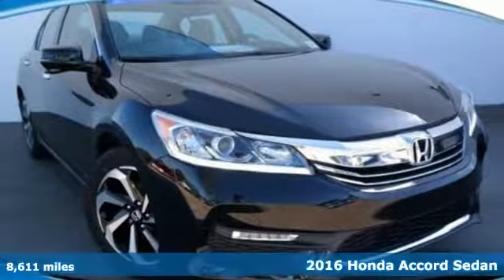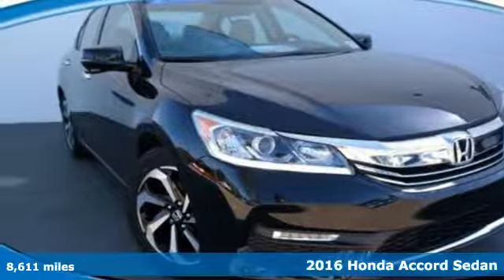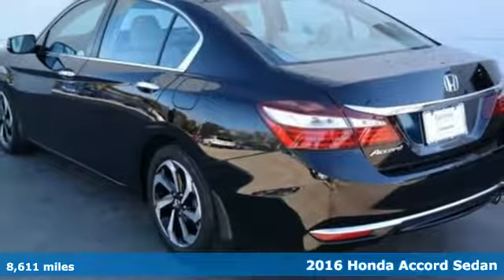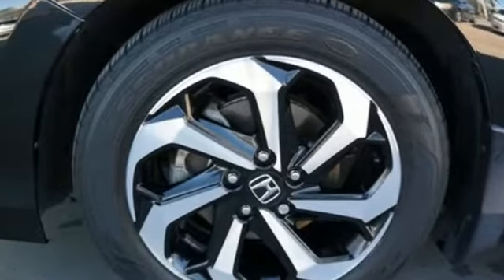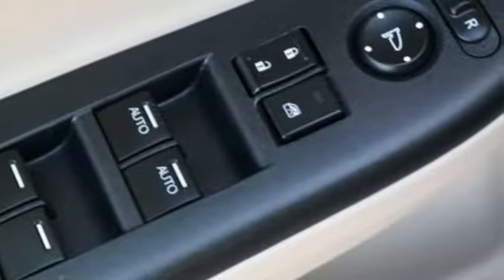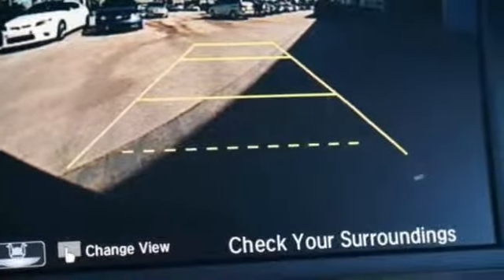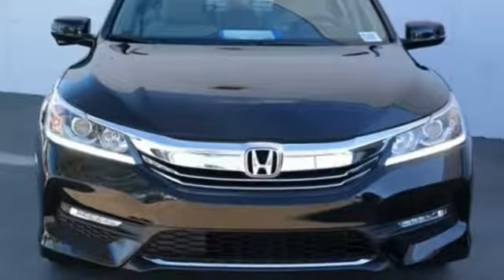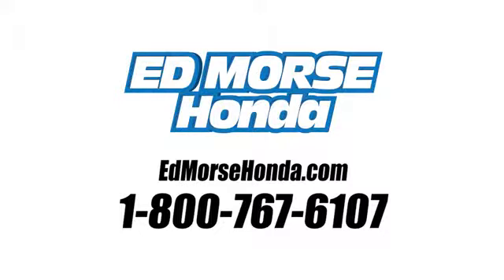Certified 2016 Honda Accord Sedan West Palm Beach Juno, FL HR3908 - SOLD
Year: 2016
Make: Honda
Model: Accord Sedan
Trim: EX
Engine: 2.4L 16-Valve DOHC i-VTEC I-4 Engine
Transmission: Automatic
Color: Crystal Black Pearl
Interior: Unknown
Mileage: 8611
Stock #: HR3908
VIN: 1HGCR2F71GA059048
Ed Morse Honda has a wide selection of exceptional pre-owned vehicles to choose from, including this 2016 Honda Accord Sedan. Drive home in your new pre-owned vehicle with the knowledge you're fully backed by the CARFAX Buyback Guarantee. Outstanding fuel economy and sleek styling are two great reasons to consider this Honda Accord Sedan. The quintessential Honda -- This Honda Accord Sedan EX speaks volumes about its owner, about uncompromising individuality, a passion for driving and standards far above the ordinary. More information about the 2016 Honda Accord Sedan: The Honda Accord is very popular in the mid-size segment, continually selling at the top of a very competitive class. Prime competitors for the Accord include the Toyota Camry and the Nissan Altima. The Accord is a solid value, even in its humblest configuration. With its capable and sophisticated chassis, the Accord can feel quite luxurious when properly optioned. This versatility allows it to be either a spacious alternative to many economy cars or a less expensive alternative to many luxury cars. There is even a stylish coupe available with performance to match its already stellar platform. Interesting features of this model are wide variety of configurations available, Interior space, powerful and efficient drivetrains, and class-leading resale value

Address:
3790 West Blue Heron Boulevard